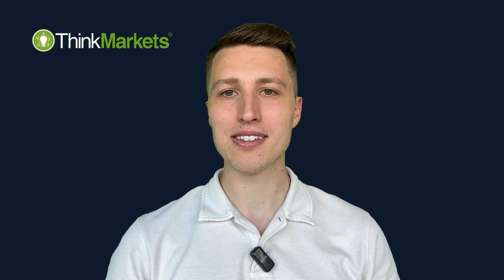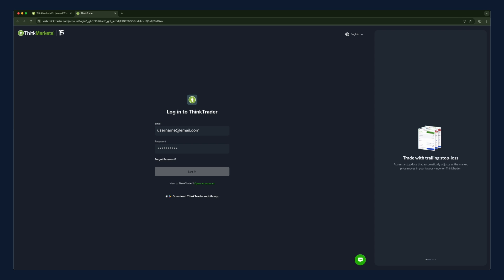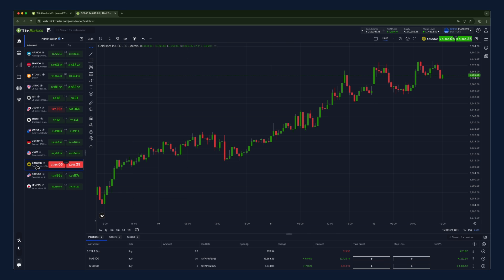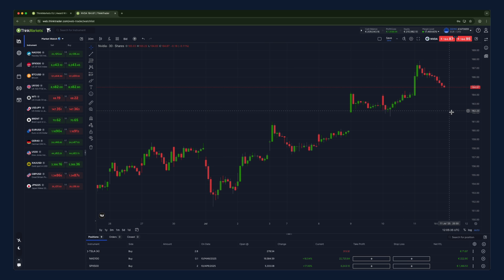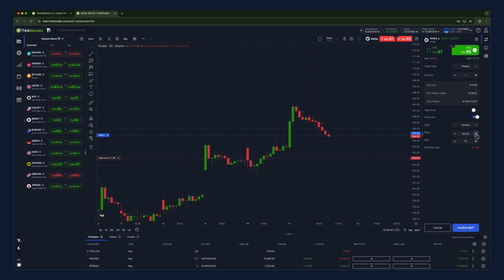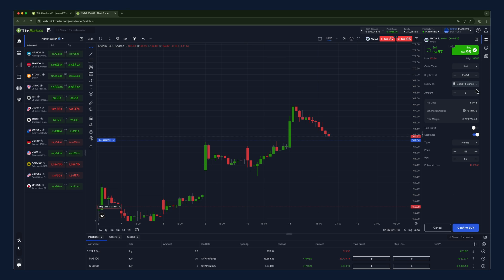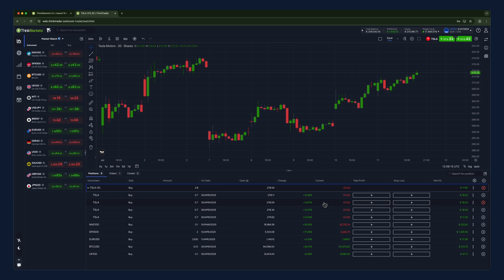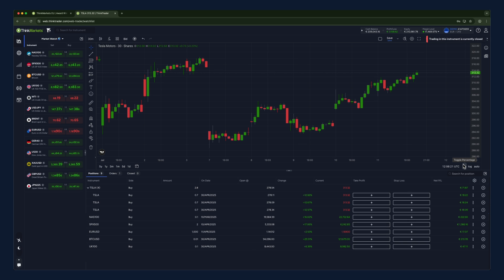How to place your first trade on ThinkTrader | Get started with ThinkMarkets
New to trading or just getting started with ThinkTrader? This quick step-by-step tutorial will walk you through how to place your very first trade using ThinkTrader Web.

Learn how to:

✅ Search for trading instruments
✅ Set your order type, size, stop loss and take profit
✅ Open and close a position easily

This guide will cover everything you need to know to trade with confidence.

👉 Ready to take your first step? Log in to thinkmarkets.com and try it out today.